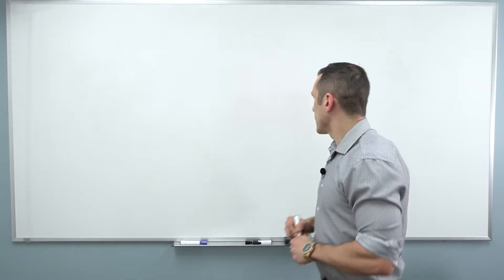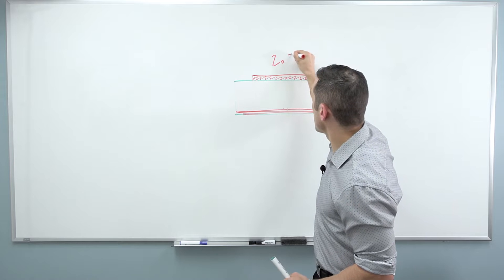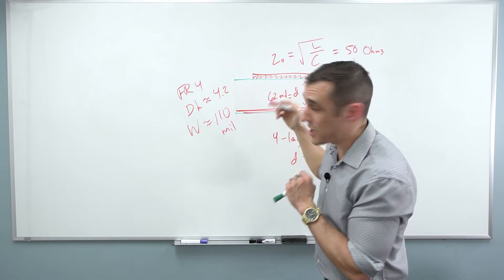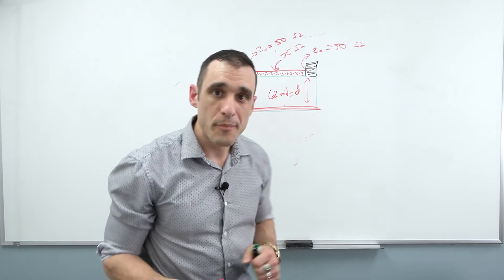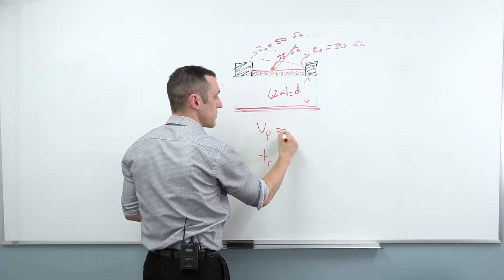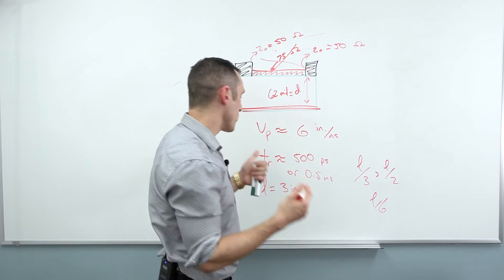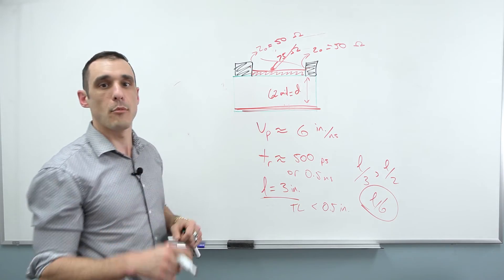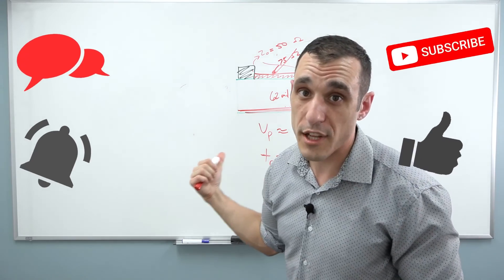High-Speed Routing on a Two-Layer Board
Two-layer boards are generally seen as the hobbyist's friend, but can they reliably be used to route digital or high-speed signals? In this video, Tech Consultant Zach Peterson dives deep into both if and how PCB Designers can route high-speed signals on two-layer boards.

0:00 Intro
1:11 Using 2 Layer for Digital & High-Speed Boards
2:18 Impedance
6:12 Input Impedance
7:21 Two-Layer Board Interfaces
9:06 Trace Length Considerations
12:54 Aren't Two-Layer Boards Differential?